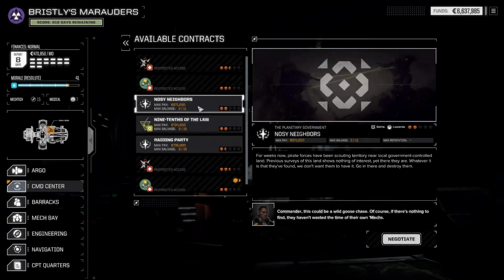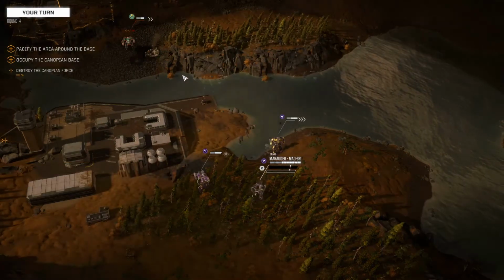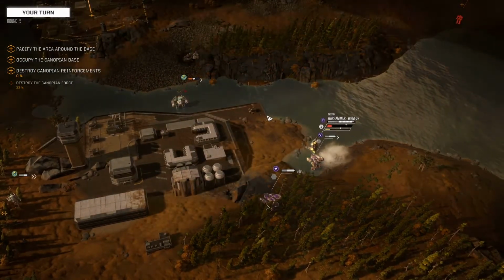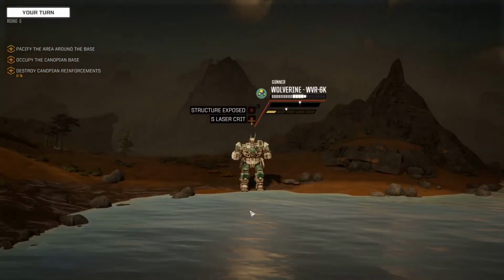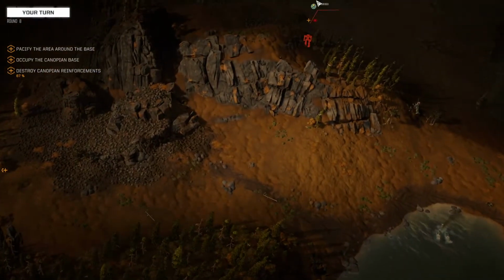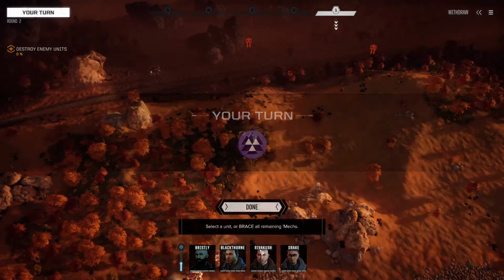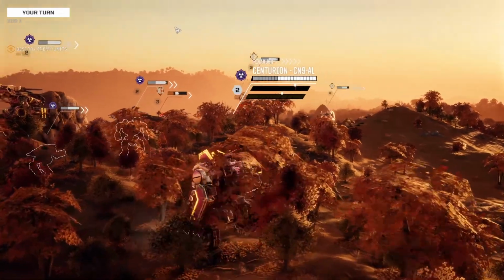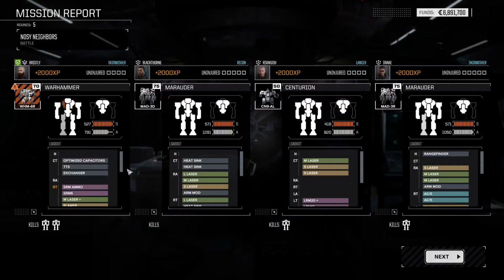Cashing In and Gaining Rep : A Battletech Career with Bristly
Loads of mission on the current system, so time to get as much money as possible, before we move on.